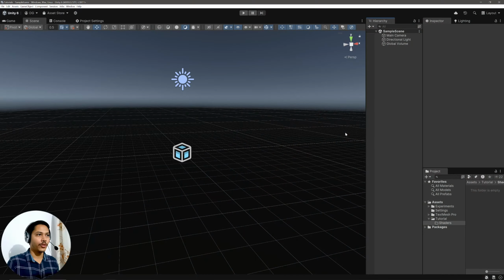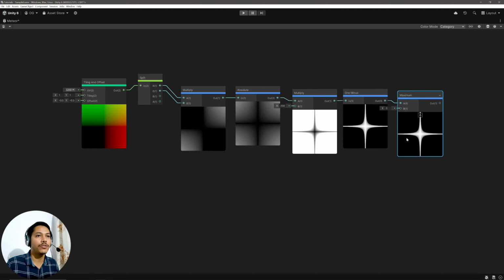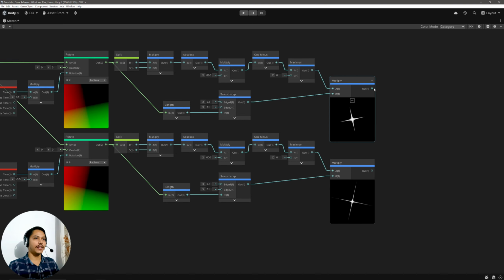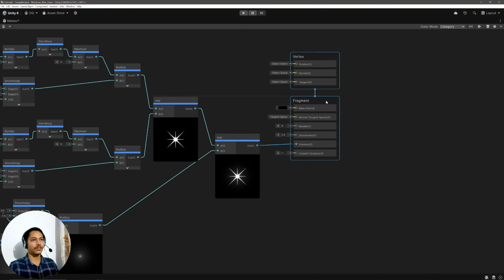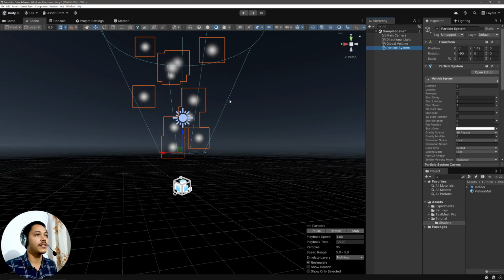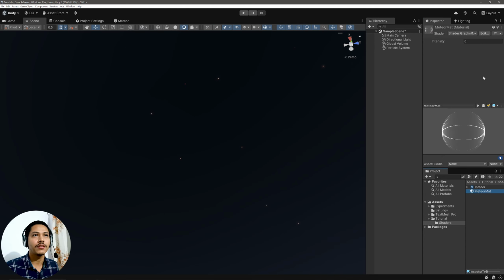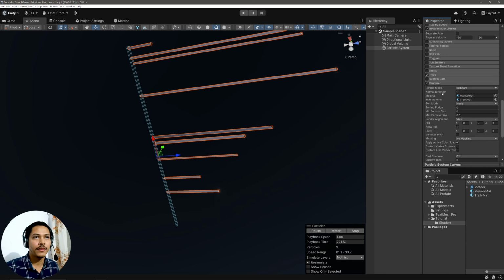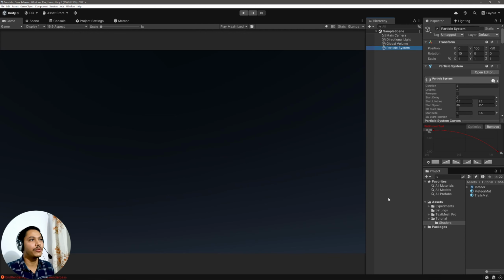Geminid Meteor Showers in Unity!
December is a nice time to enjoy Geminid Meteor Showers. I decided to recreate that in Unity 6. This is not exactly a tutorial, I was just goofing around.

👉 Starfield Video!